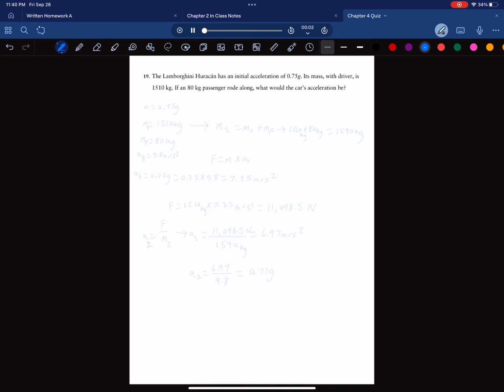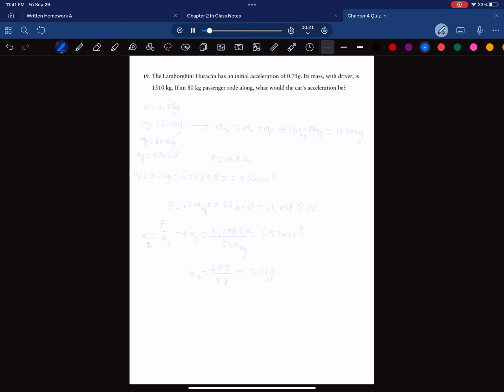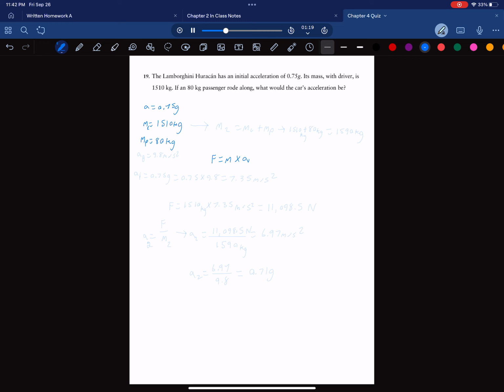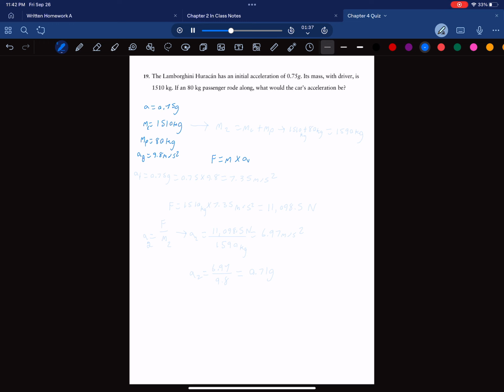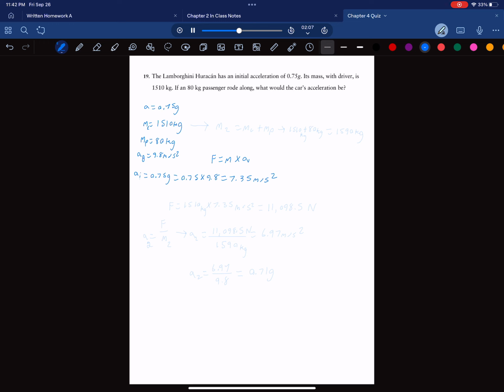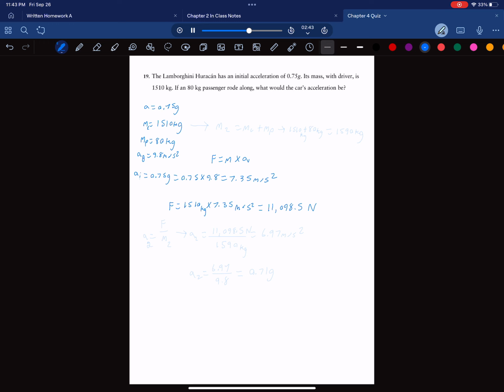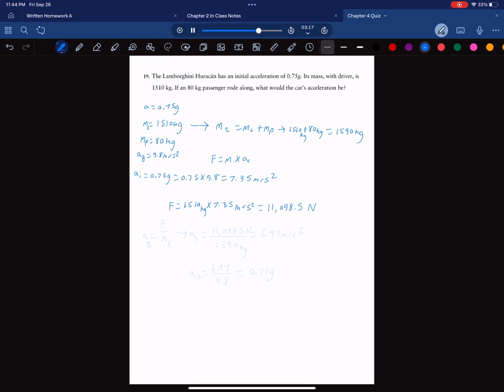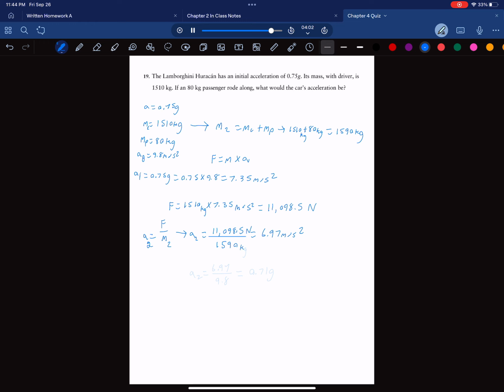PHY 11 | Chapter 4 | Question 19